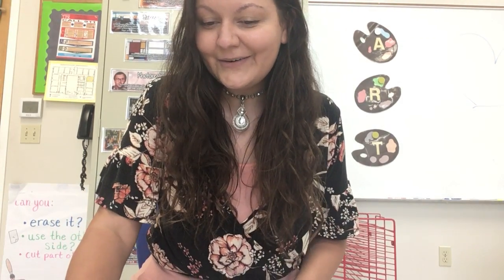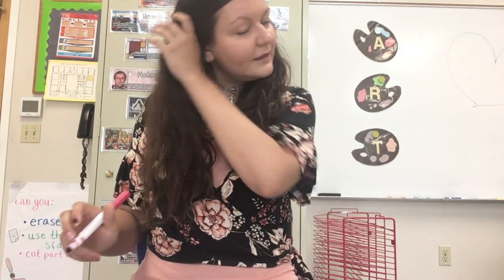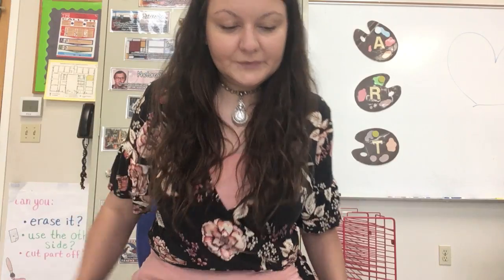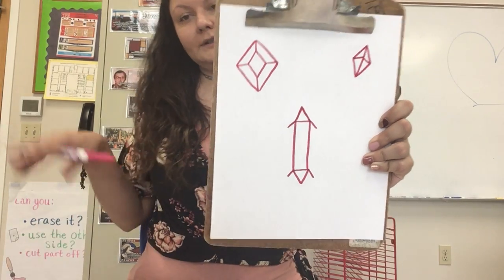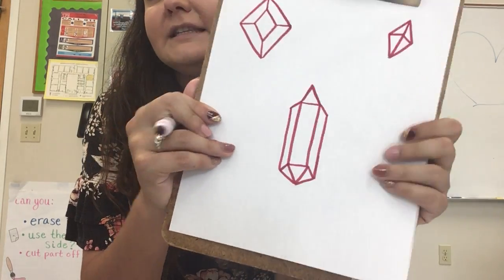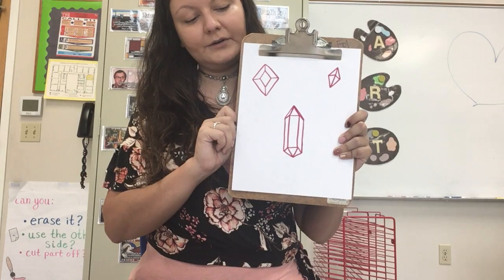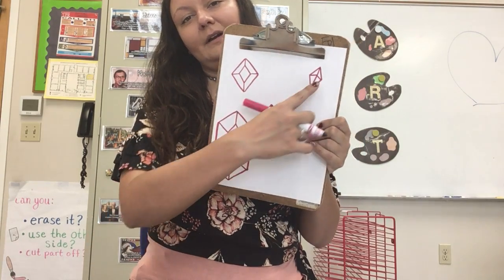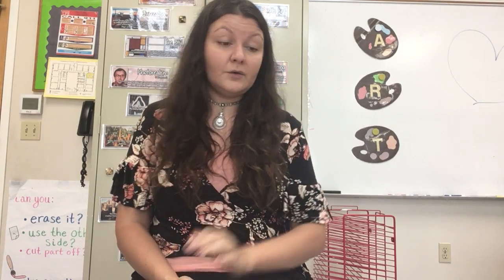How to Draw Gemstones Part One